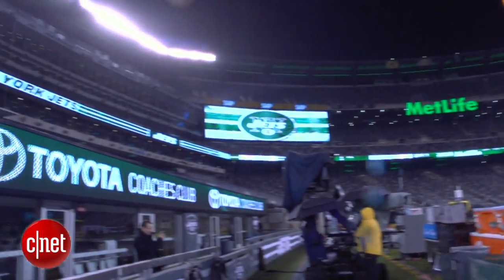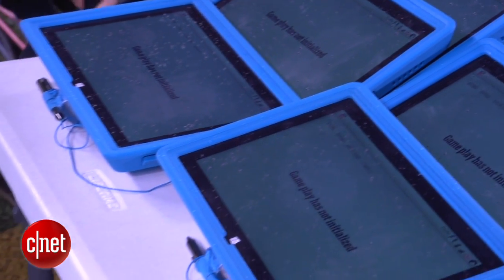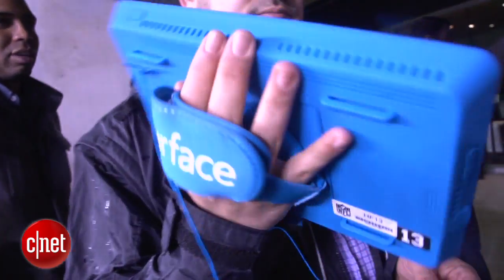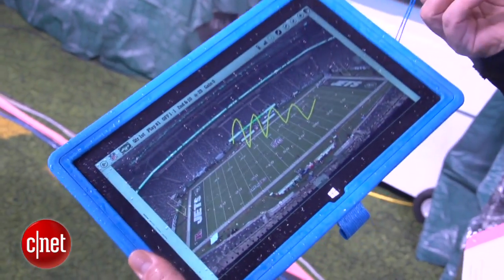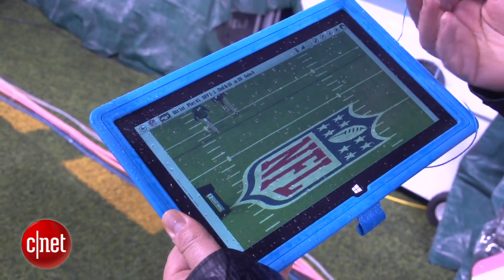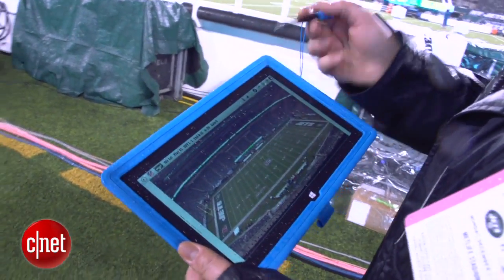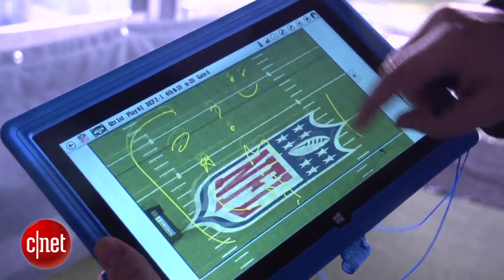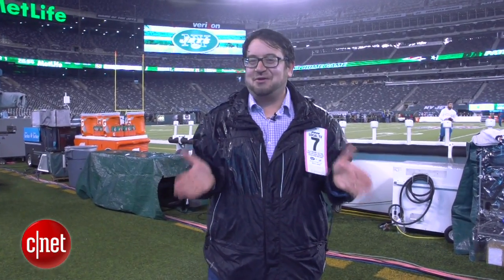CNET News - Surface on the sideline: how tablets work at an NFL game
We took a trip to the Meadowlands and MetLife stadium to see weatherproofed tablets on an actual NFL sideline before Monday Night Football. Here's how it works when things get seriously wet.